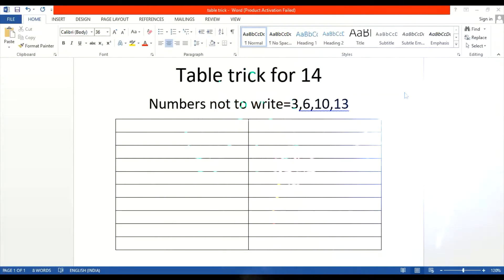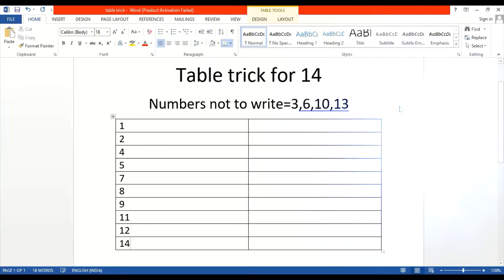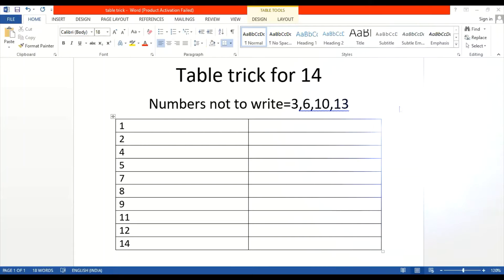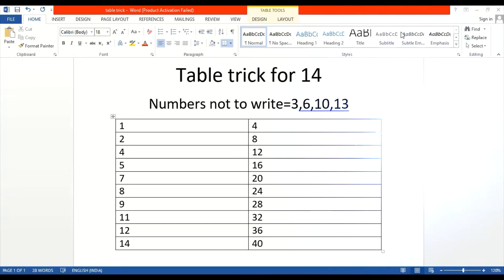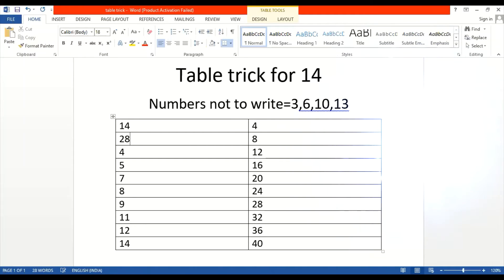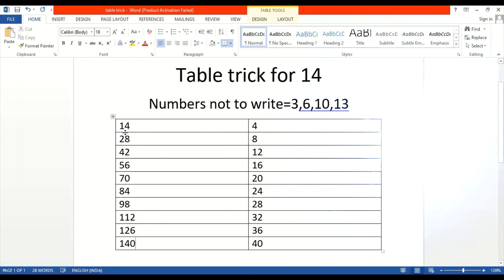Easy table trick of 14| with dhruva Jaysingpure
in this video we learnt about tabletrick of 14